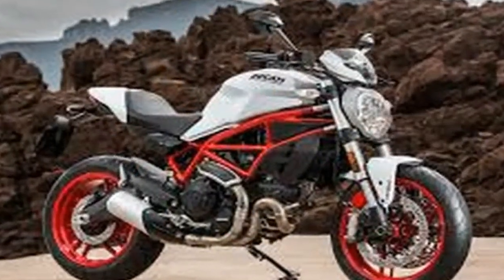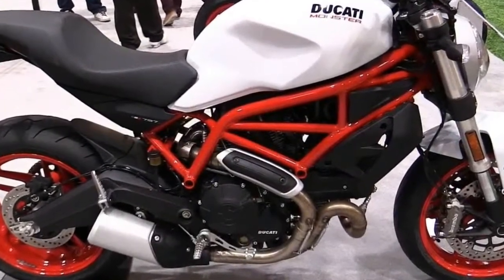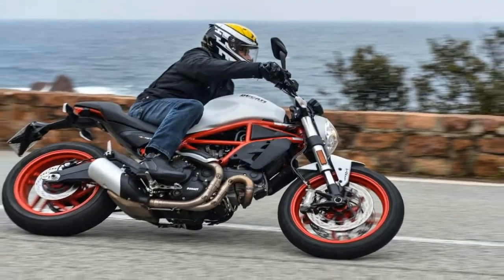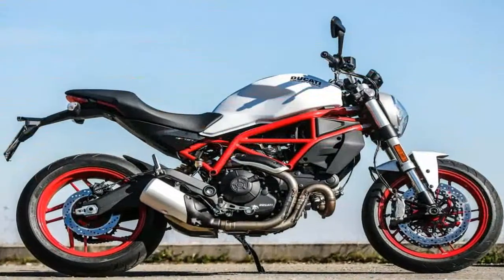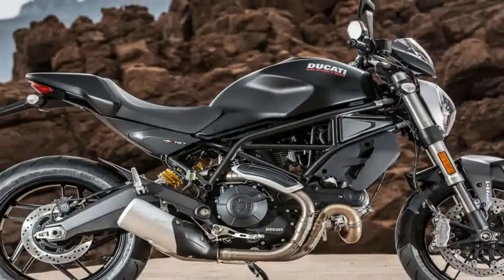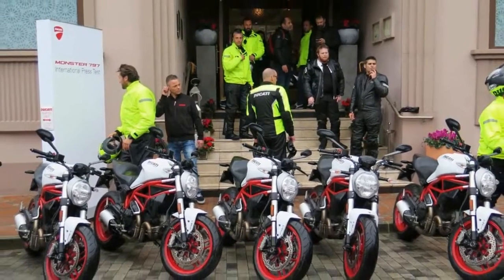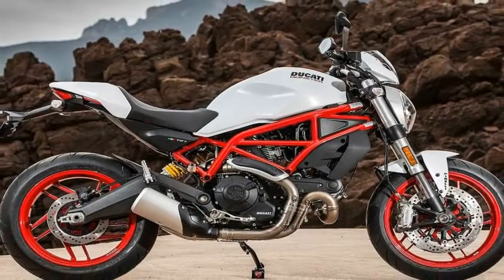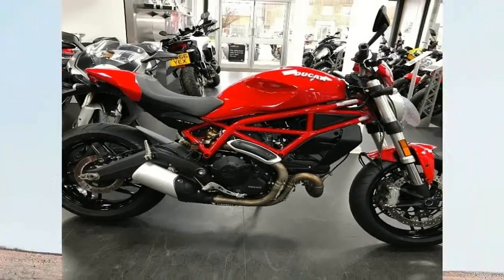Otto Bike l 2019 Ducati Monster 797 797 Plus Engine and Price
Otto Bike l 2019 Ducati Monster 797  797 Plus Engine and Price-DNA from the original “Monster” survives the passage of time from 1992 all the way into 2018 in the new Monster 797 Plus. This is very apparent in the tank shape and overall panache, and even the exposed frame hints at the original.

██████ GET DAILY UPDATES! NOW! ██████